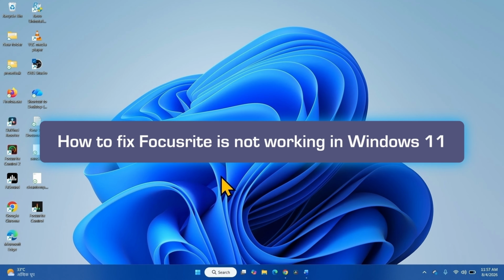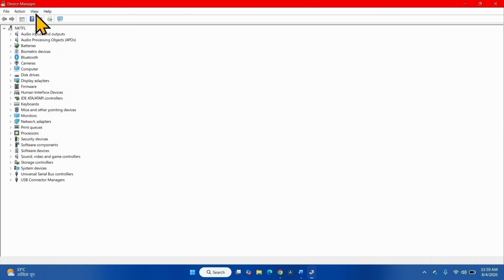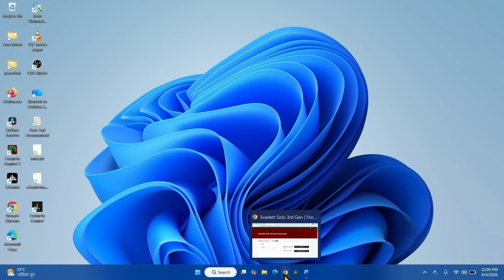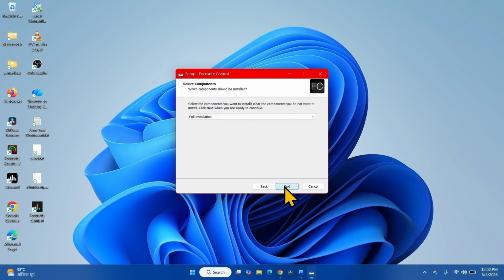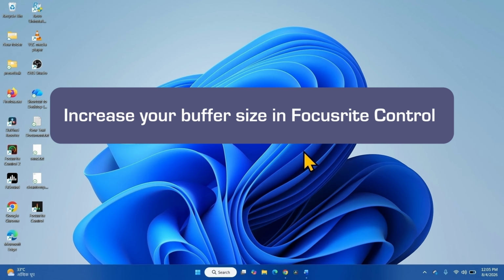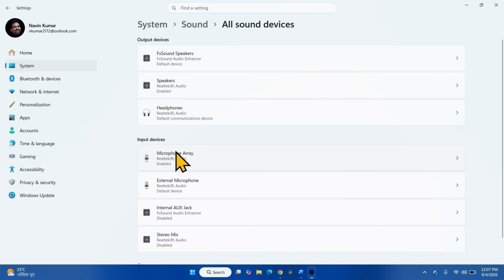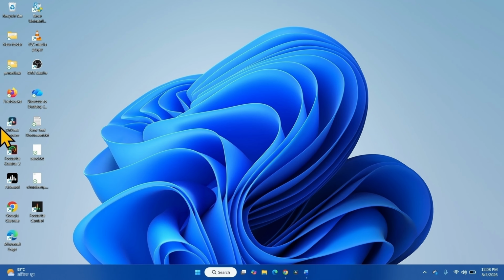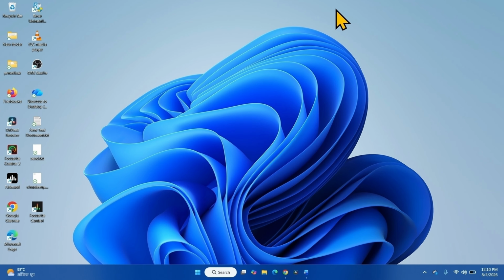How to fix Focusrite is not working in Windows 11